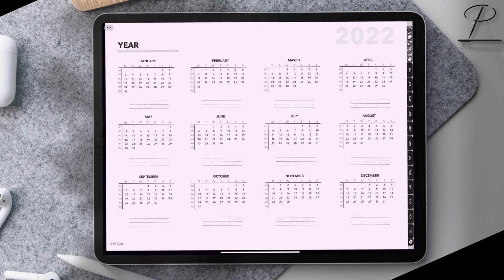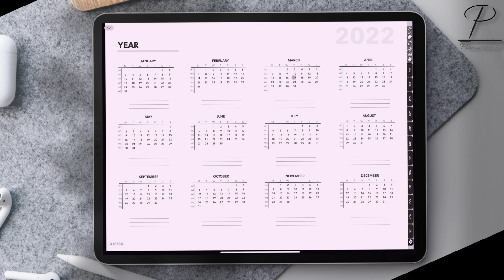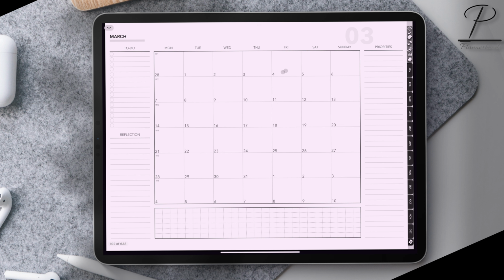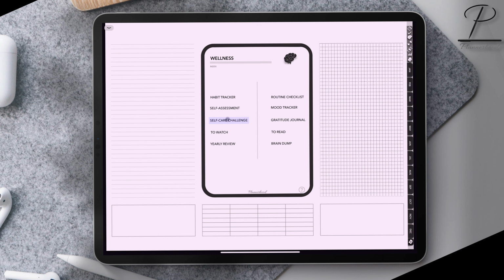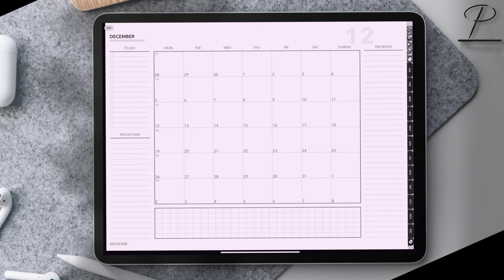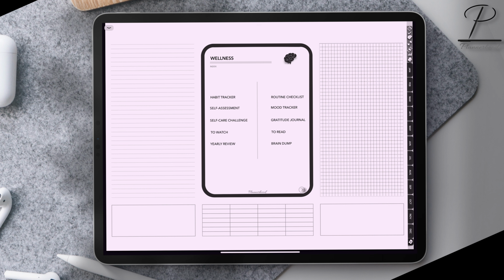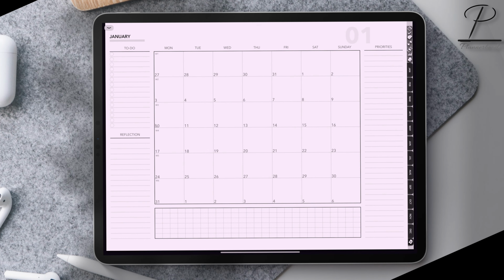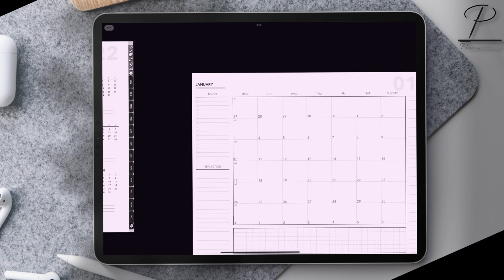How to use your Digital Planner, Quick Guide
This video will show you how to navigate my digital planner and use the hyperlinks and sections of the digital notepads and my other custom planner templates in the GoodNotes app.

Hi, Thank you for stopping by! I created a Digital Planner to help you manage many aspects of your life. I made all the notepads and planner templates with a simple interface and a modern touch to keep your planning free of unnecessary clutter and complexity.